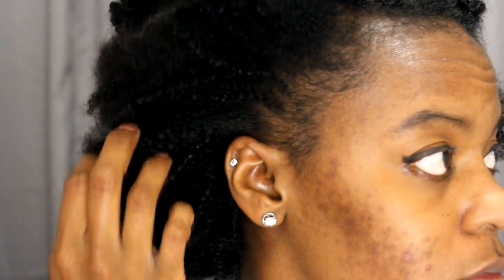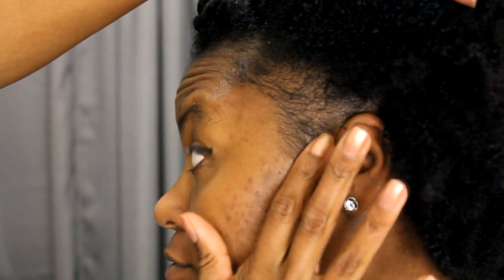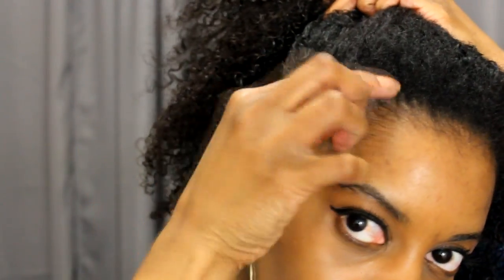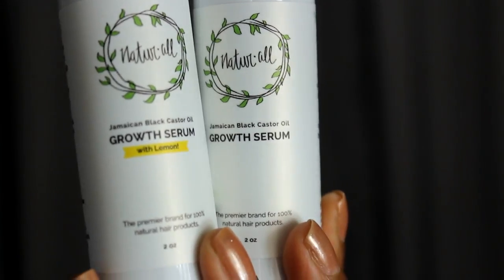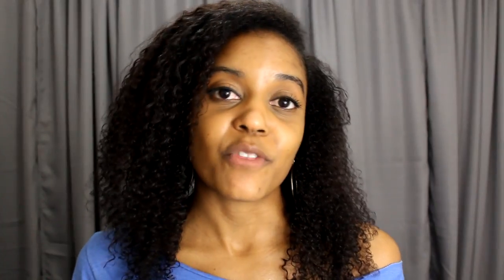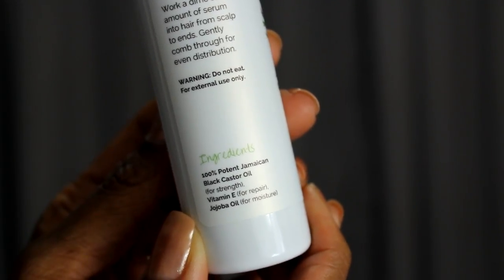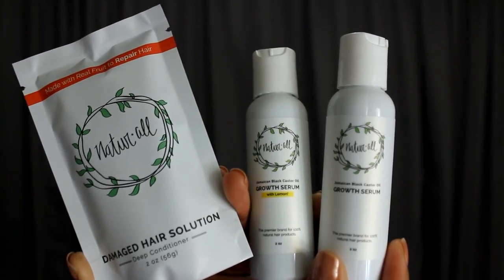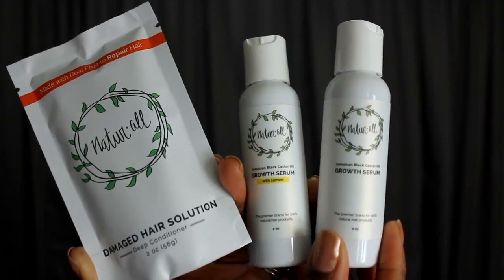Let's Grow Our Edges! with Jamaican Black Castor Oil serum NaturAll Club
We are growing out our edges--my sister and I, that is. My sister is 5 months postpartum and so she's dealing with excessive shedding at her hairline. I just want thicker edges! So we're using the NaturAll Club JBCO Growth Serum for a month to see what kind of results we get!

Ingredients: 100% potent Jamaican Black Castor Oil, Vitamin E, Jojoba Oil, lemon essential oil.

N A T U R A L L * C L U B * V I D E O

Last relaxer on Nov 27, 2012.

Luv ya for watching (:

**The Specs**
camera: Canon EOS 60D
lens: Canon EFS 18-55mm IS
lighting: Daylight CFL bulbs
video editing: Sony Movie Studio Platinum 13